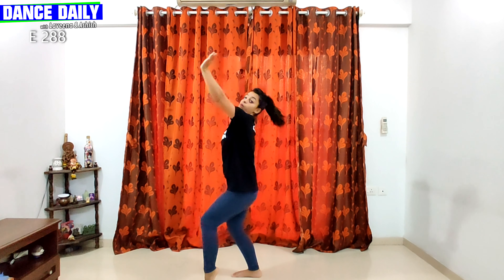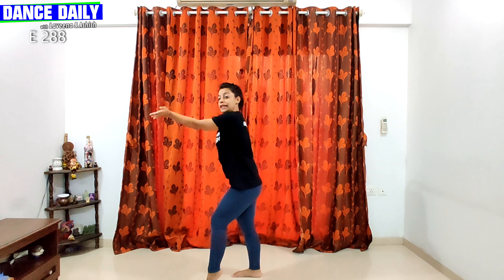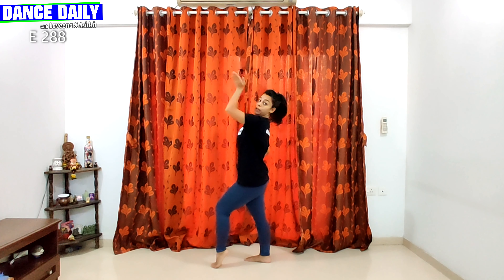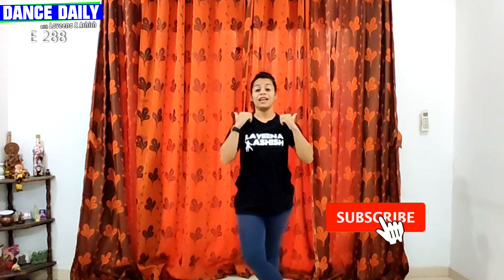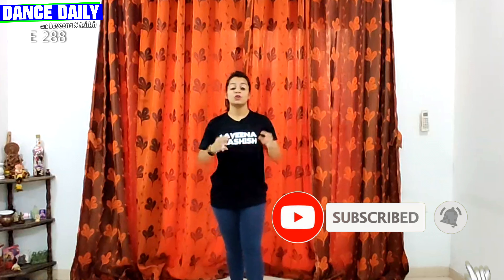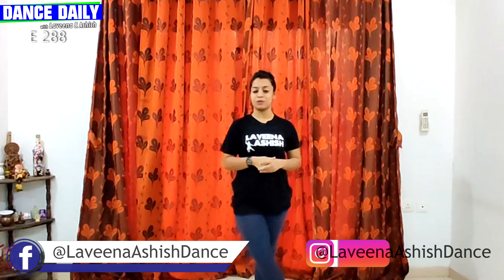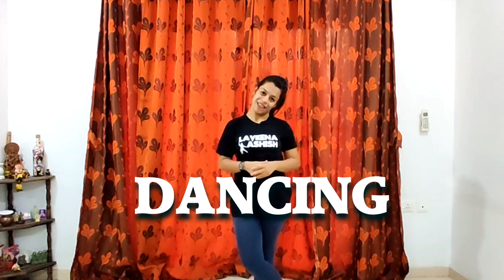Dance Daily with LA | Teri Deewani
Episode 288

Here's a soothing dance tutorial on the Kailash Kher song Teri Deewani!